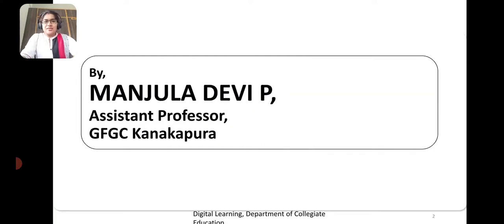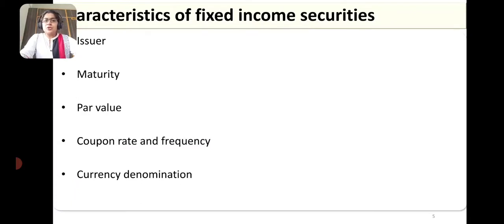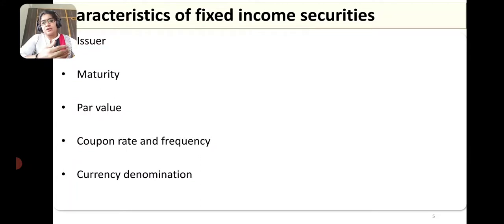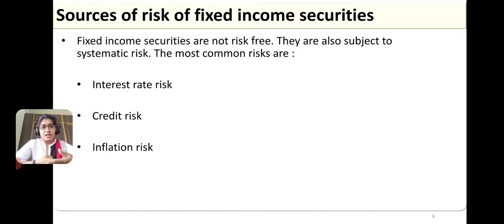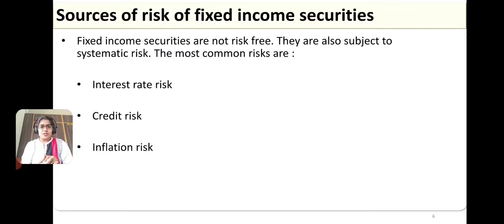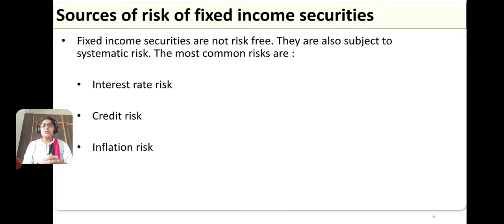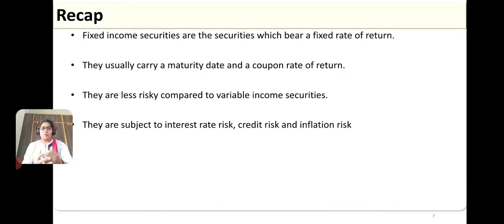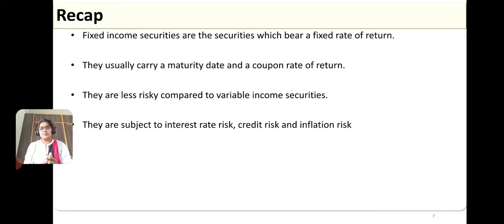IM Session 7